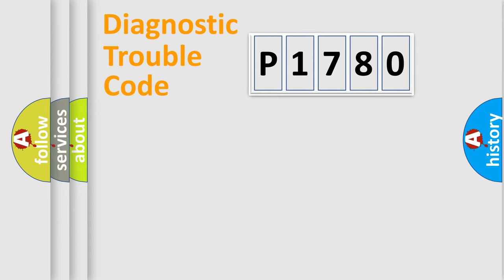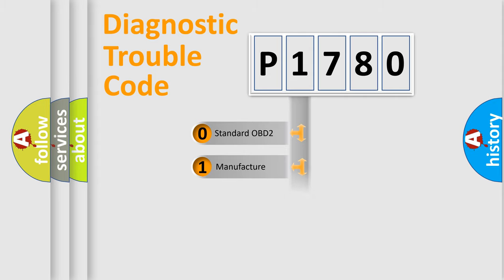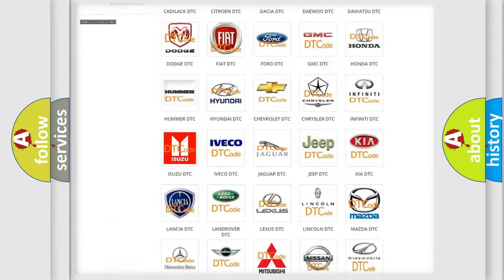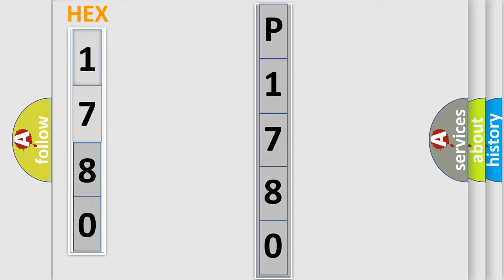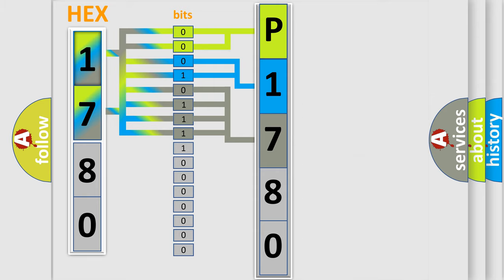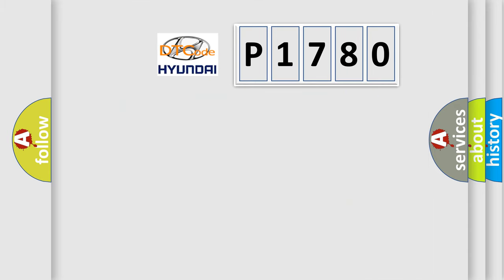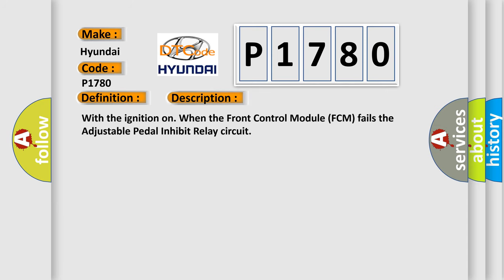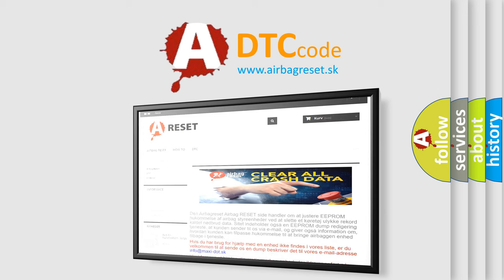DTC Hyundai P1780 Short Explanation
Contents:
0:21 Basic DTC analysis according to OBD2 protocol standard.
1:48 Insight into programming
2:58 A diagnostically understandable description of the Diagnostic Trouble Code
3:05 Basic error definition

Make:
Hyundai
Code:
P1780
Definition:
ADJUSTABLE PEDAL INHIBIT CIRCUIT LOW
Description:
With the ignition on. When the Front Control Module (FCM) fails the Adjustable Pedal Inhibit Relay circuit
Cause:
TERMINAL or CONNECTOR DAMAGEADJUSTABLE PEDALS RELAYADJUSTABLE PEDALS RELAY CONTROL CIRCUIT SHORTED TO VOLTAGE,GROUND,OR OPENFRONT CONTROL MODULEINTEGRATED POWER MODULE